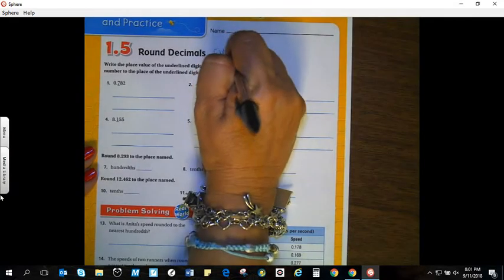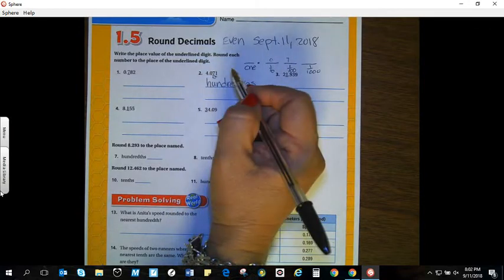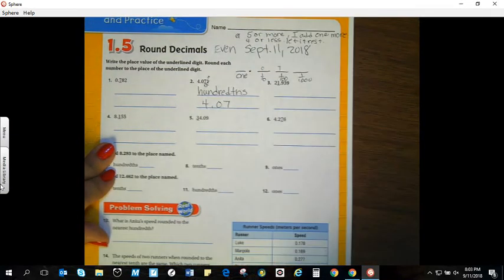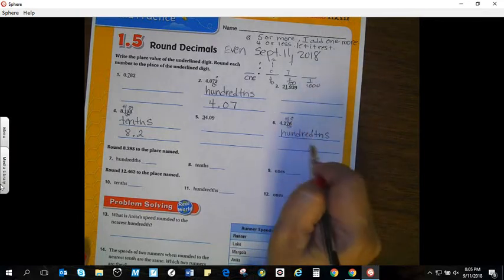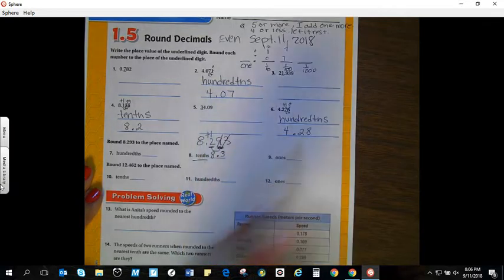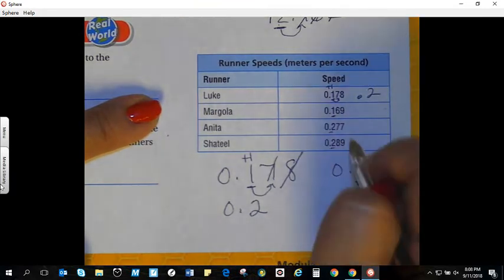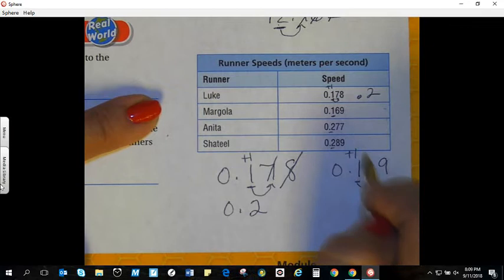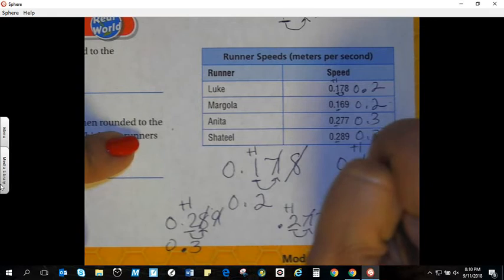9-11-18 1.5 Round Decimal part 1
pg. 33-34 Even